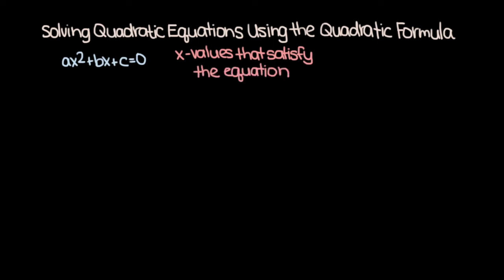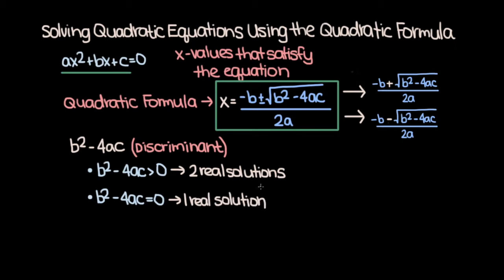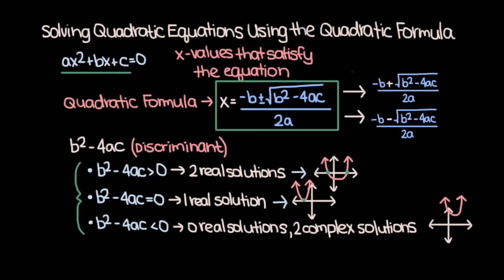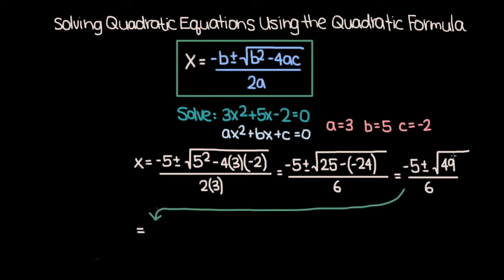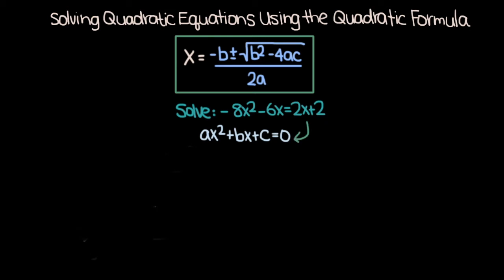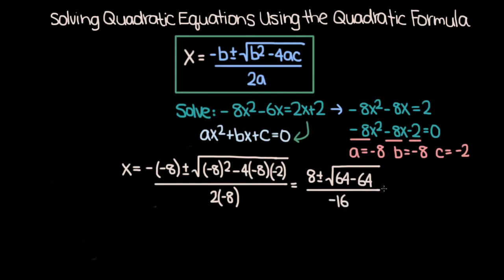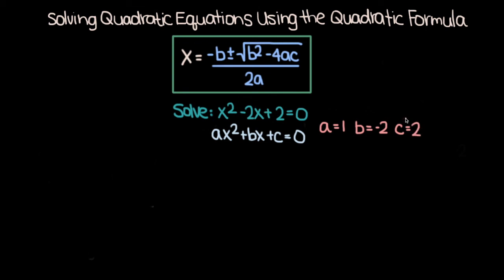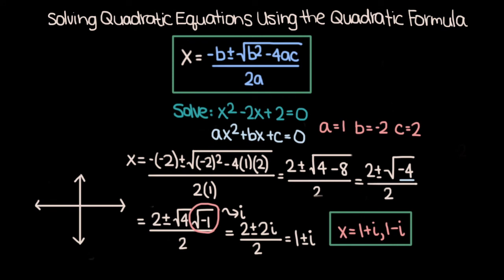How To Solve Quadratic Equations Using The Quadratic Formula - Quick and Easy!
In this video, I cover how to solve systems of quadratic equations using the quadratic equation.

0:00 — Introduction To Quadratic Formula
1:41 — Discriminant (0, 1, or 2 Real Solutions and Graphical Interpretation)
4:36 — Example 1: Solve 3x^2 + 5x - 2 = 0
8:04 — Example 2: Solve -8x^2 -6x = 2x + 2